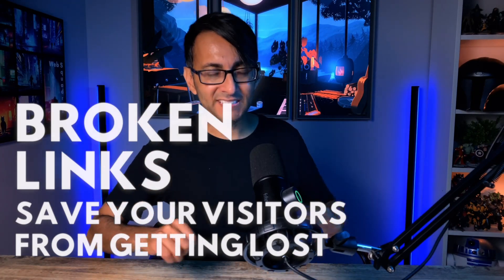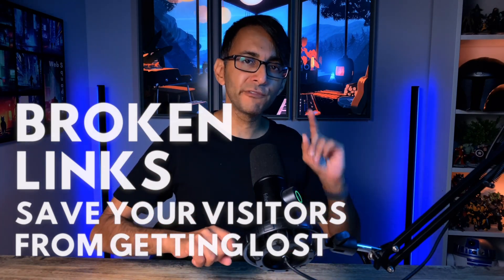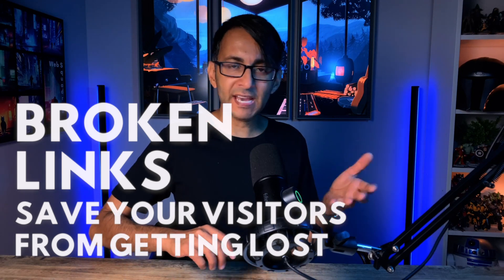Broken Links 404 - SEO Boost Part 1 - Search Engine Optimisation